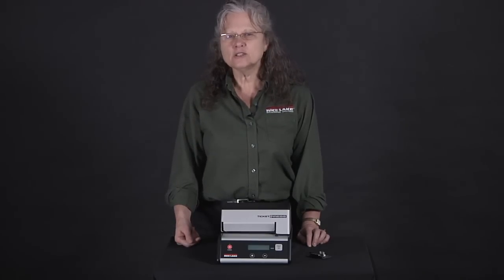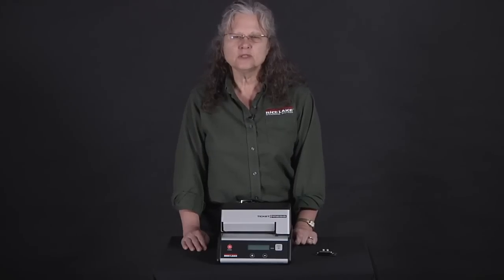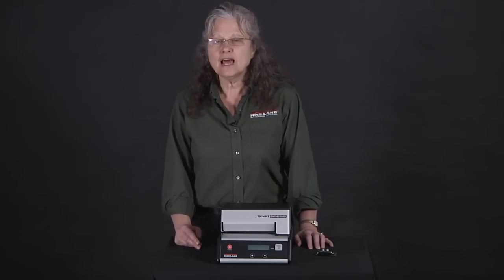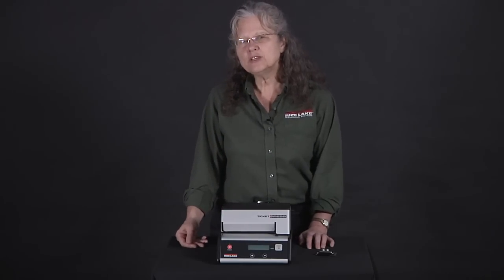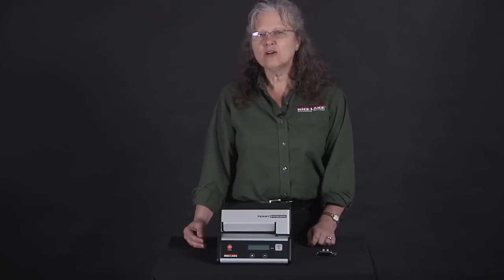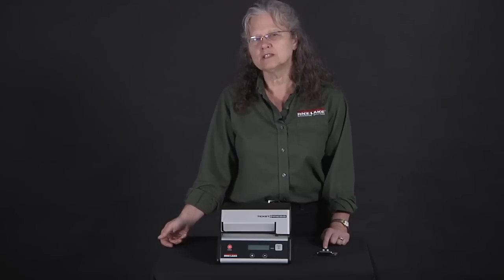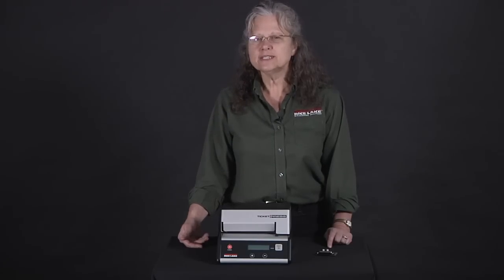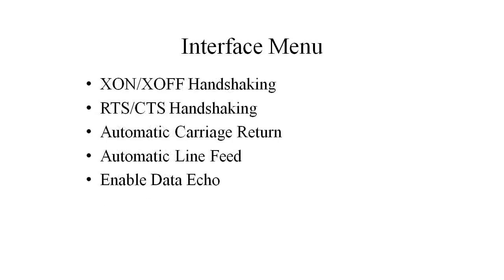TicketPress Dot Matrix Printer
TicketPress automatically adjusts to media thickness and prints multiple easy-to-read copies. The rugged steel enclosure protects internal mechanisms in tough industrial applications from truck scale reporting to inventory control. TicketPress' flexible communication parameters collect data from weight indicators, controllers, PCs, and other electronic devices. The weight-extraction mode and print button allow operators to control printing functions directly from TicketPress, making it an ideal solution for indicators mounted in remote locations. TicketPress comes standard with bidirectional dot matrix printing and supports data rates of up to 115200.